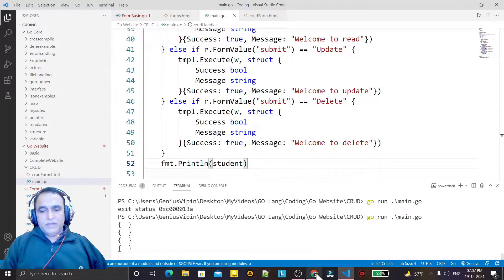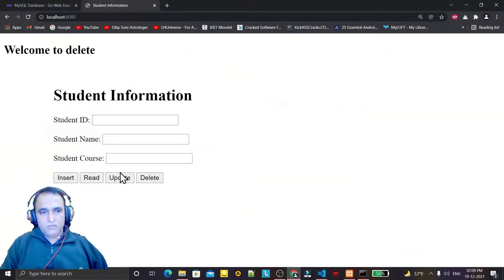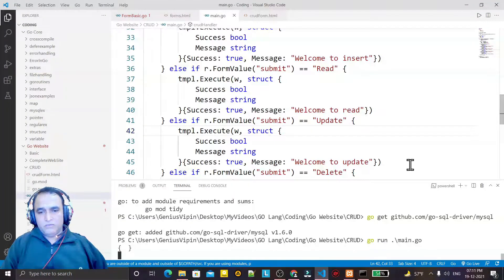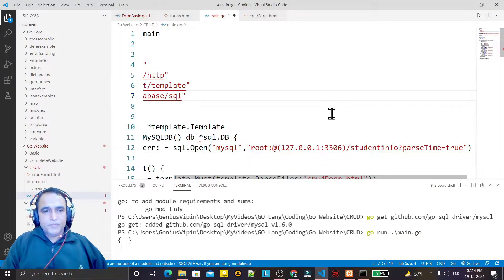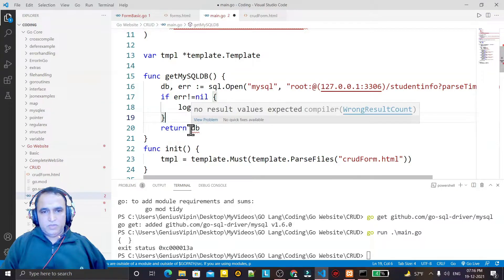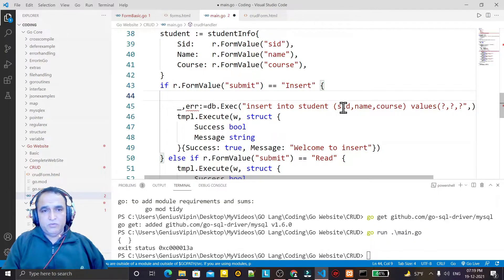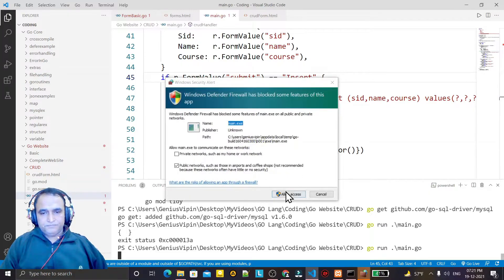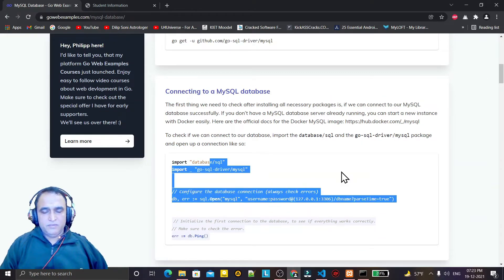CRUD API with Golang - Part 2 | How to insert record in MySQL | Dr Vipin Classes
Build A simple CRUD API With Golang | Part 2 | How to insert record in MySQL using Go language | Golang CRUD API | CRUD API using Golang | Dr Vipin Classes

Abou this video:
In this video, I explained about following topics:
1. How to make connection with MySQL database
2. How to insert record or information into MySQL database
3. How to Install mysql driver in golang program
4. CRUD insert operation